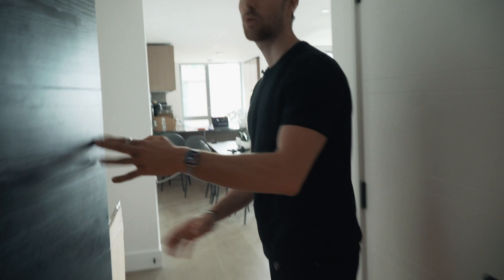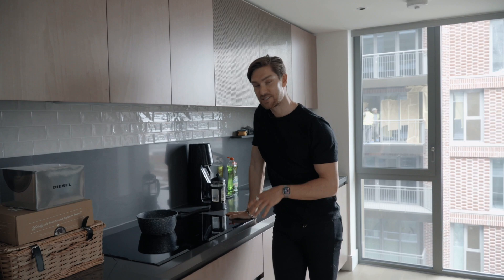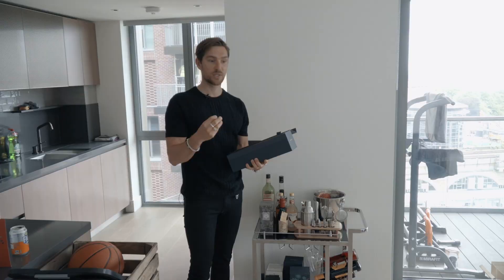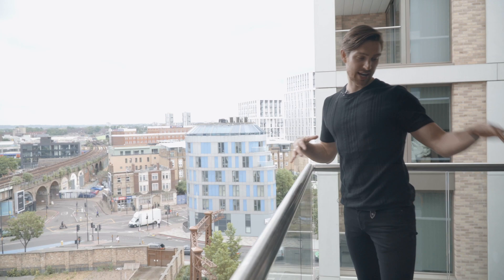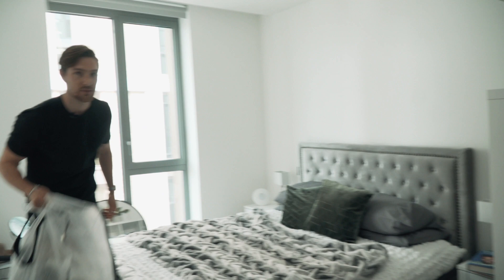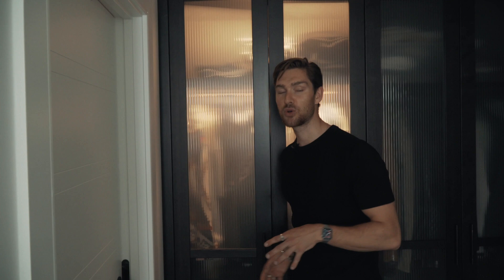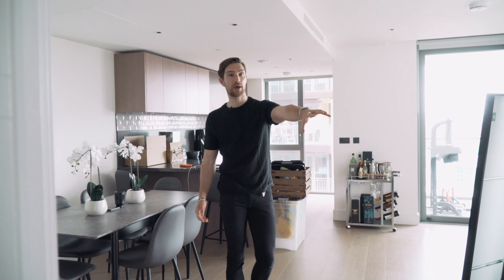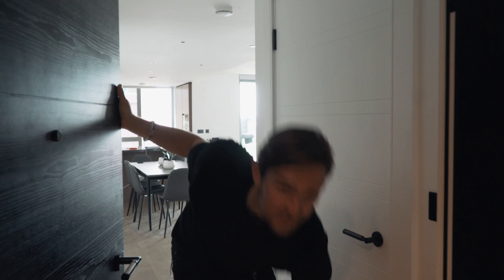My New Apartment Tour | London Penthouse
As you you know I moved out from Will a couple of weeks ago so In todays video I am showing you the obligatory new apartment. I’m still pretty much living in and around boxes but if you follow along the journey no doubt you’ll get used to this place and see how I decorate it. I hope you like the place guys.

I have just hit over 195,000 followers on instagram, if you aren’t already following then come say hello

Peace!

Code ‘HENRYWADE’ for a discount!